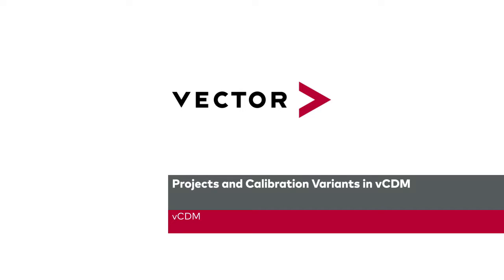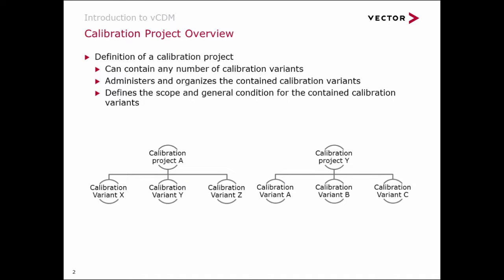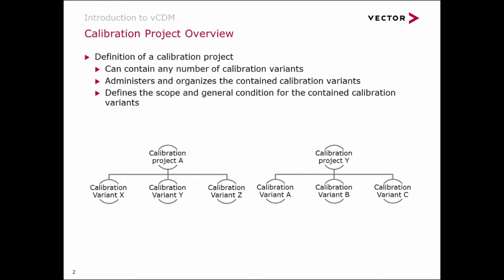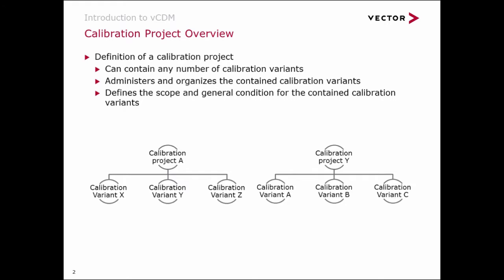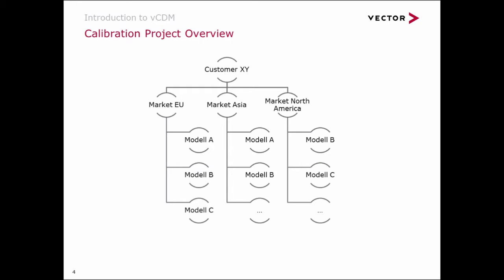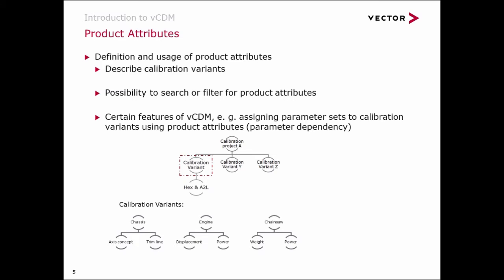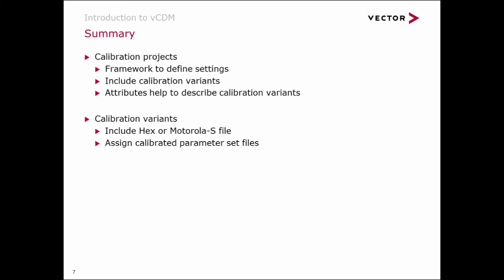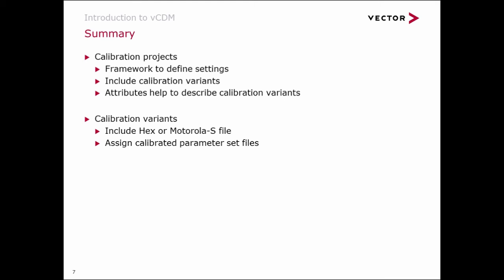Create calibration projects and variants with vCDM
The Vector Calibration Data Management System vCDM is used by companies to introduce a structured process to drive ECU calibration data to release quality. It provides efficient management for many calibration variants and helps to deliver consistent data sets for Powertrain, Chassis and Body ECUs.

This video will explain how to create calibration projects and calibration variants (derivatives) with vCDM. Learn how the concept of product attributes can be used to tag and identify the different datasets.